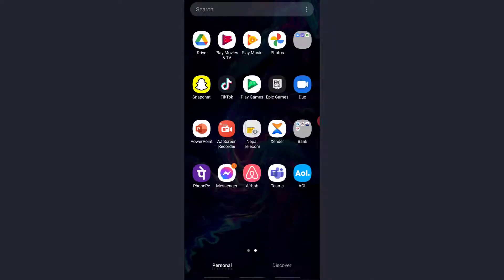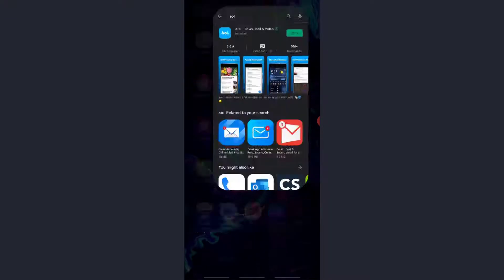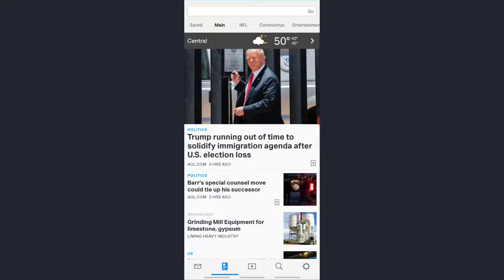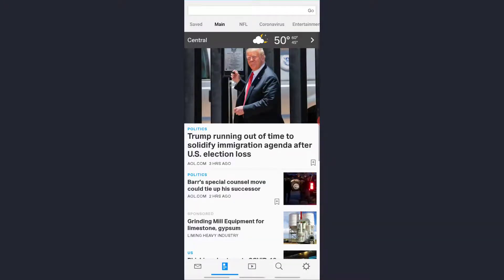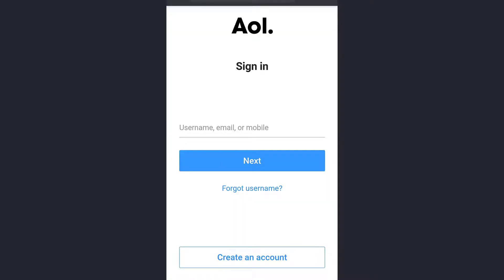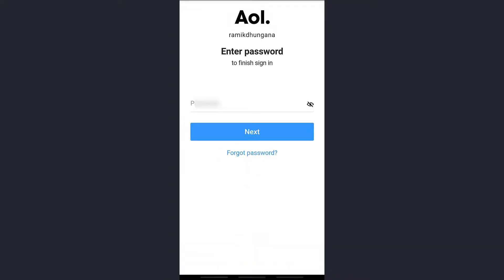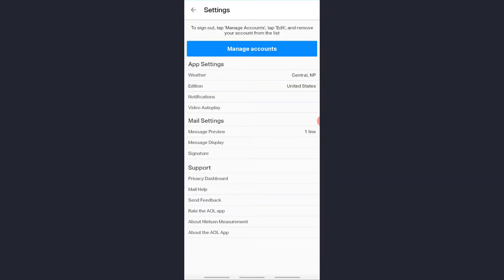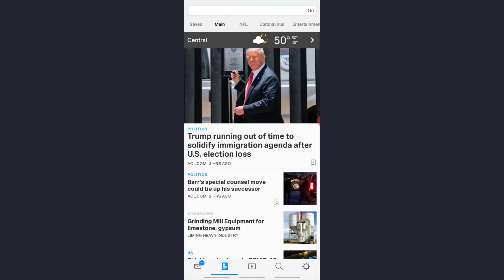AOL Mobile App Login | AOL Mail Login | AOL.com Login 2021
This video tutorial walks you through the process on how to login to your aol mail account on mobile app.
Login to your aol mobile app is simple and can be done in couple of steps. All you need to do is make sure you download and install the official aol app.
This app is confusing as there are news and other stuff on the homepage. So, follow the instructions shown in the video and login to your aol account easily.